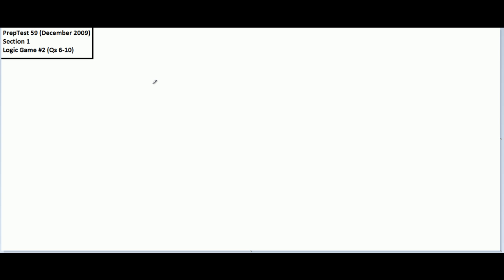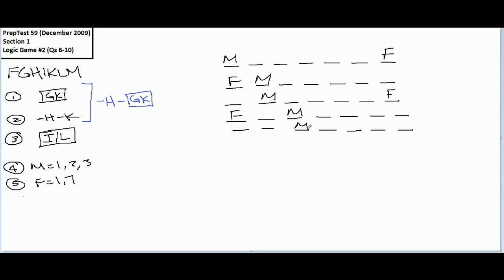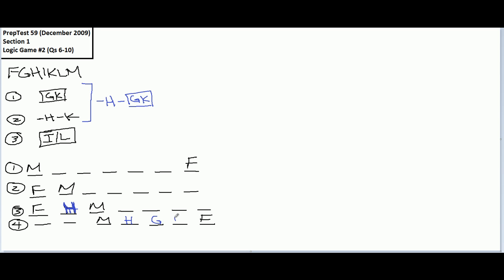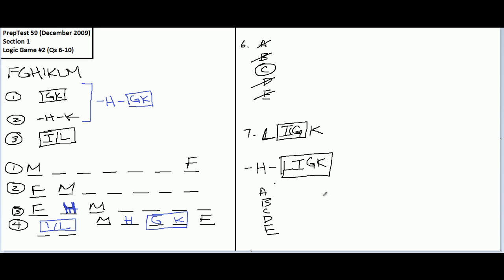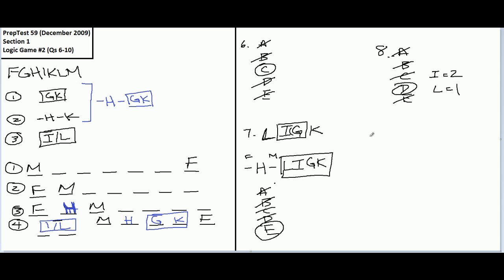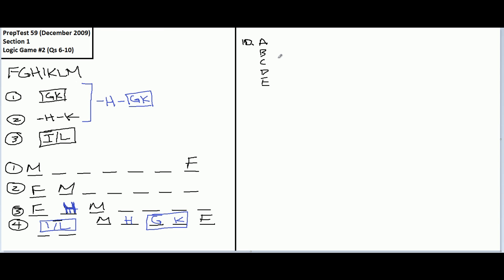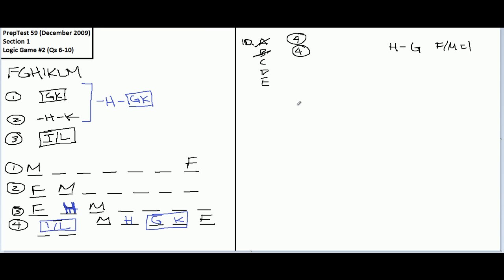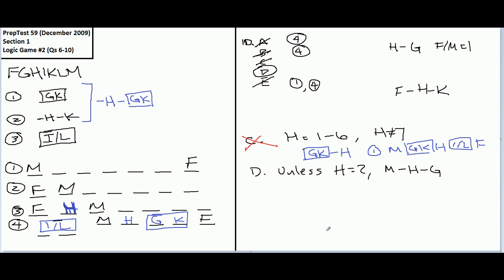LSAT PrepTest 59 Logic Game 2 Full Tutorial (Questions 6-10)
A full explanation of Logic Game 2 on PrepTest 59, which was administered in December 2009.